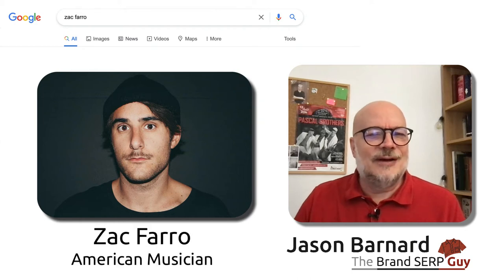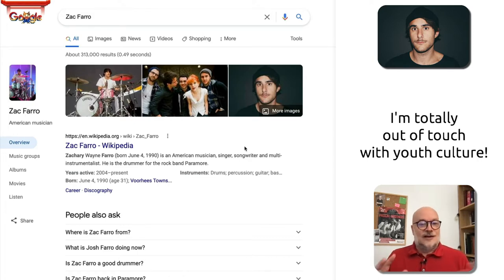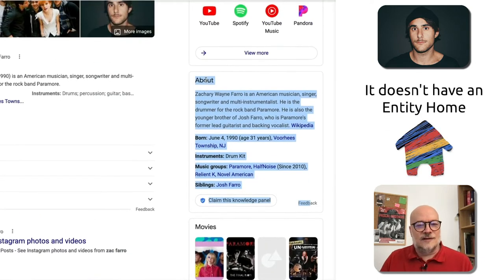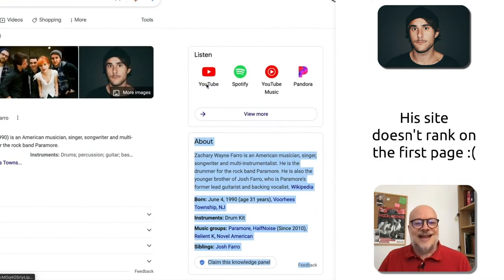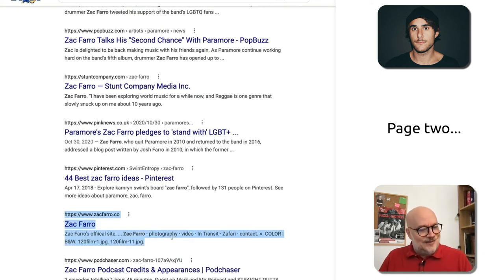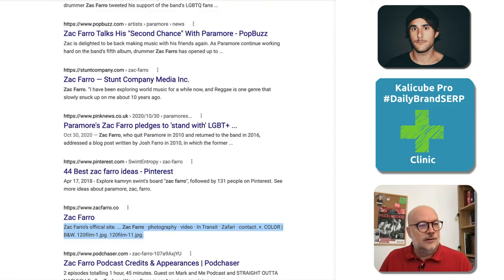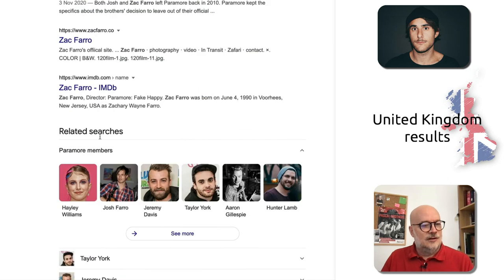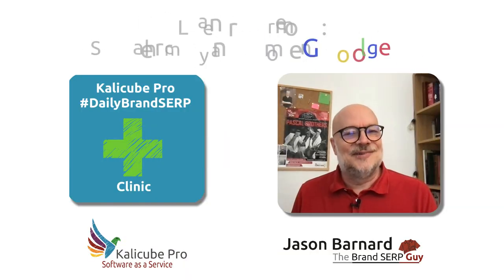Zac Farro's Knowledge Panel Doesn't Have an Entity Home. Why Not? Kalicube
Zac Farro is a famous musician (the drummer for the rock band Paramore) and a visual artist.

For this super talented person, his knowledge panel is filled with helpful and up-to-date information about him. But searching from the United States, his entity home is missing. In fact, he has his own website, the problem is just his site is not ranking on the first page. One requirement for the Entity Home to display in a knowledge panel on Google is ranking it on the Brand SERP's first page. Zac Farro's ranks on page two. Why? It is filled with a great collection of photographs but lacks text content. He should start working on that in order to boost his way to the first page ;)

Kalicube's DailyBrandSERP September 8th 2021 presented by the Brand SERP Guy, Jason Barnard.

00:00 Brand SERP for Zac Farro
00:26 Zac Farro’s knowledge panel without an entity home
00:53 Looking for Zac’s entity home
01:17 What’s the content of Zac Farro’s website?
01:43 How can Google get a grip on Zac’s website?
02:09 Why is Zac’s entity home present in his knowledge panel in the UK?